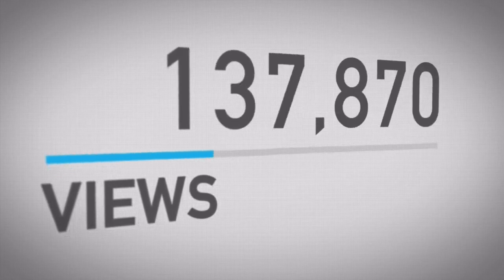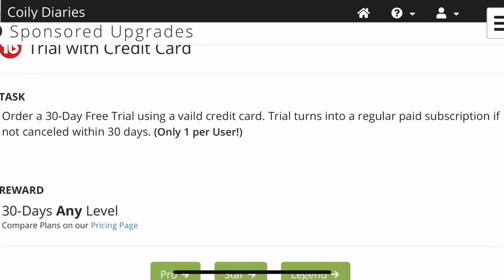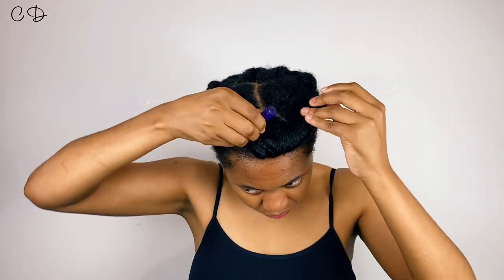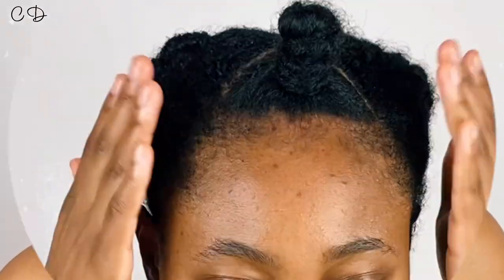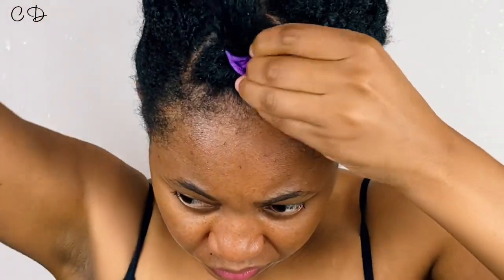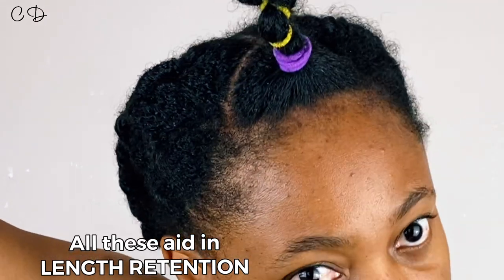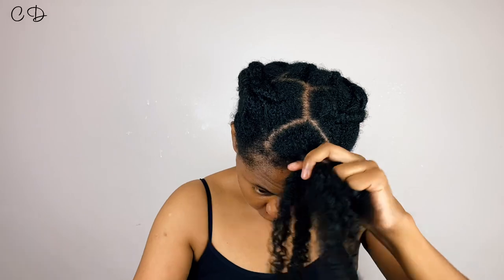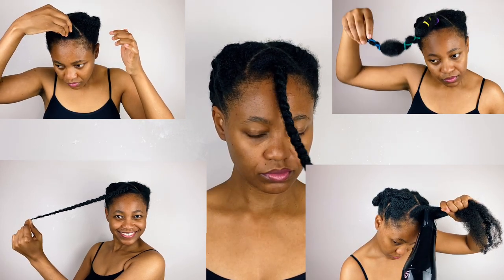4 BEST ways to stretch your ROOTS!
SPECIAL CODE: CoilyD

0:00 intro
0:40 Less effective ways of root stretching
02:30 method 1 root stretching
03:32 method 2 root stretching
04:03 benefits of root stretching
05:05 method 3 root stretching
06:45 method 4 root stretching
07:40 method 5 root stretching

FAVOURITES & STAPLE PRODUCTS

CLEANSERS
Shea moisture strength & restore
Rhassoul clay
Bentonite clay

DEEP CONDITIONERS
Shea moisture manuka honey intensive hydration masque
TGIN miracle honey mask
Shea moisture strength & restore masque

LEAVE INS
Lus brand styler
Shea moisture strength & restore leave in
Shea moisture virgin coconut oil leave in
Vegetable glycerine

GELS
I create hold
Uncle Funky's

Music
Kupa, video leap
Intro & Outro: Music by SouthStreet24-Media

Love & Peace 😊